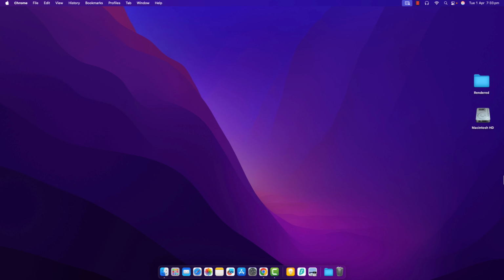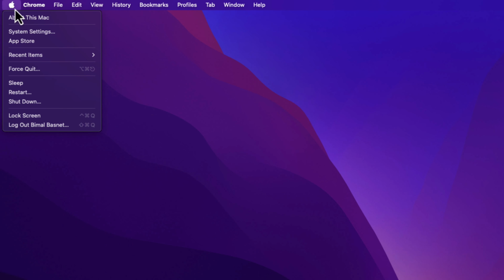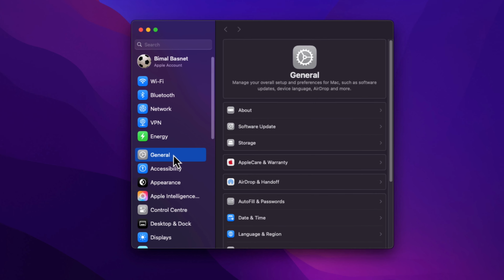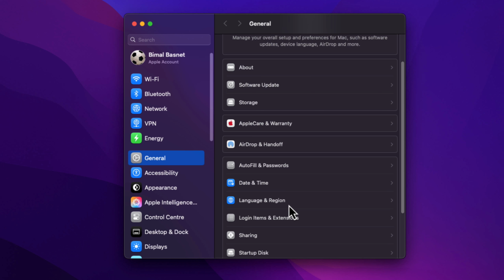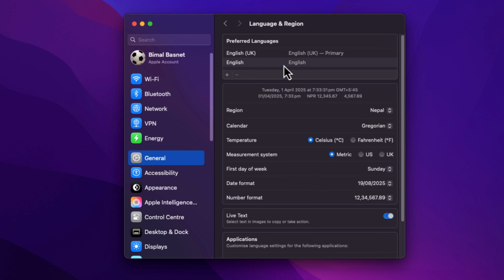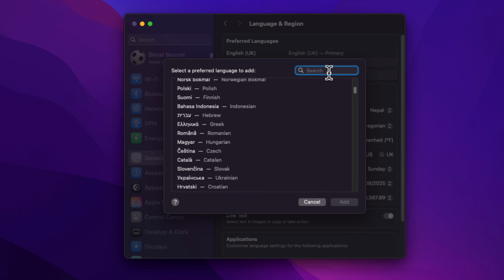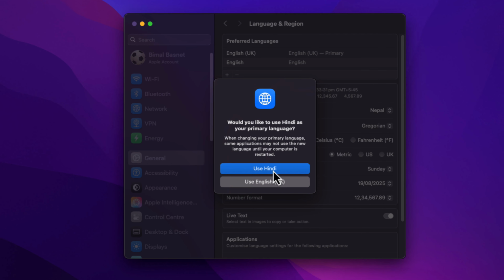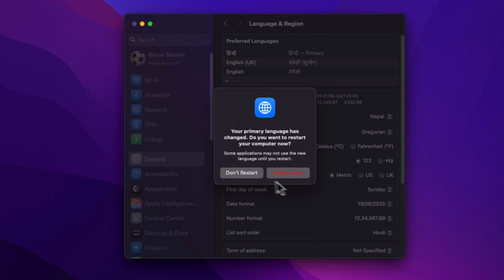How To Change System Language On Mac !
If you're looking to use your Mac in a different language, whether for accessibility, personal preference, or multilingual use, macOS makes it easy to change the entire system language. This tutorial will guide you step-by-step on how to change the system language on any Mac, including the latest M4 Mac Mini running macOS Ventura or later.

To begin, click the Apple logo at the top-left corner of your screen and select "System Settings" (in older macOS versions, this might appear as "System Preferences"). Once you're in the settings panel, navigate to the "General" tab on the left-hand sidebar. From there, click on "Language & Region."

Under the "Preferred Languages" section, you'll see a list of currently active languages on your Mac. If your desired language isn’t listed, click the "+" (plus) button below the list. A searchable list of available system languages will appear—simply find and select the one you want, then click "Add." macOS will then ask whether you'd like to set this as your primary language. Confirm by selecting "Use [Language]" when prompted.

After confirmation, your Mac will restart or prompt you to log out and back in for the changes to fully take effect. Once it does, all system menus, built-in app interfaces, and other default macOS elements will appear in your newly selected language.

This feature is especially helpful for bilingual users or those working in global teams who may need to shift between languages regularly. You can also customize region settings such as date formats, temperature units, and calendar types from the same menu.

Timestamps:
0:00 Introduction
0:15 How to change system language via System Settings
1:06 Conclusion